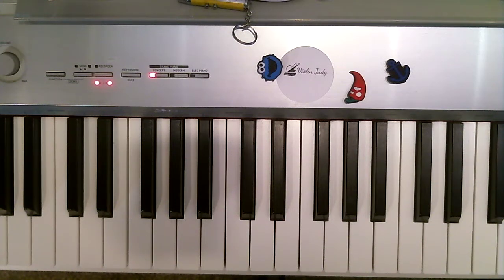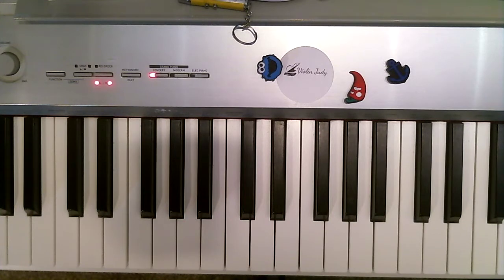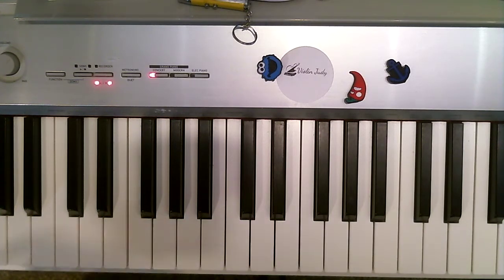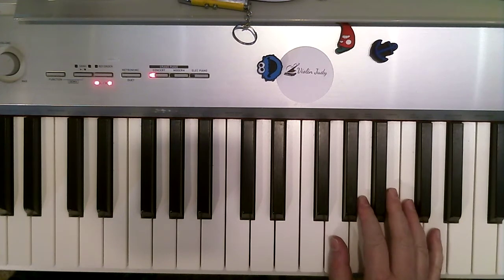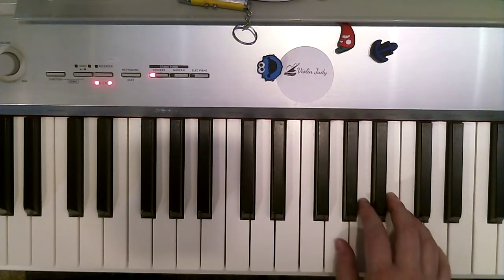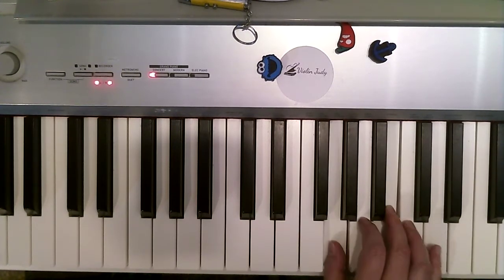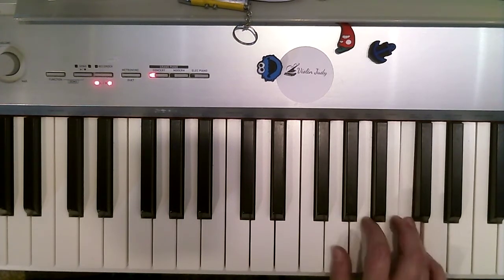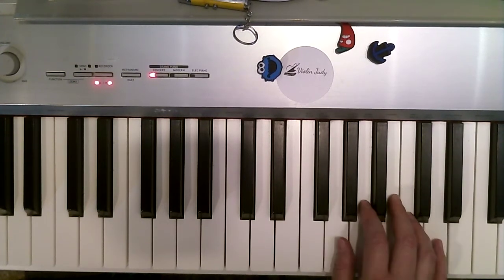Our New Songs p.12 Recital Book Music For Little Mozarts book 4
Practice Music for Little Mozarts Piano with me, your online teacher ViolinJudy and take amazing virtual piano lessons